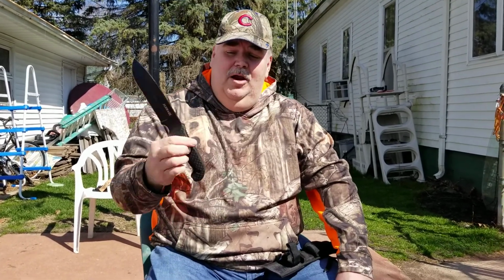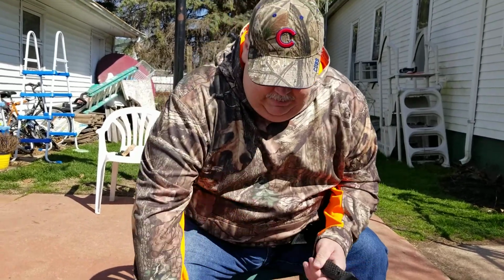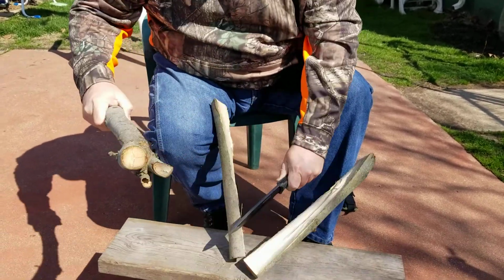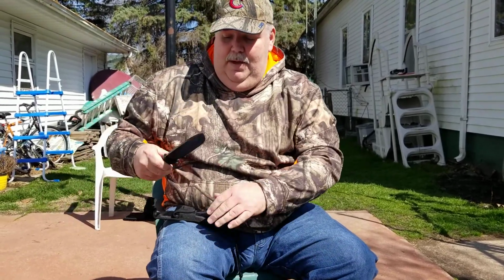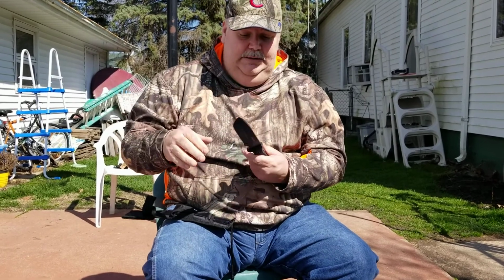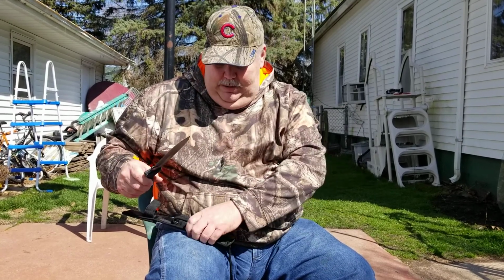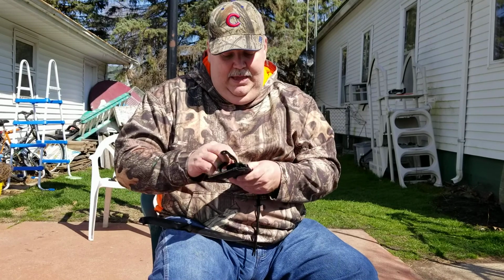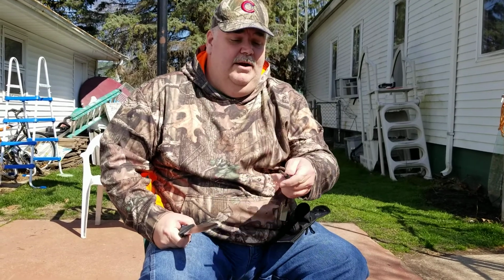Schrade SCHF52 Follow Up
Dan re hashes some of the finer points of this amazing knife for the price.